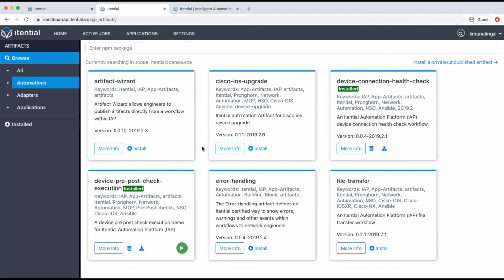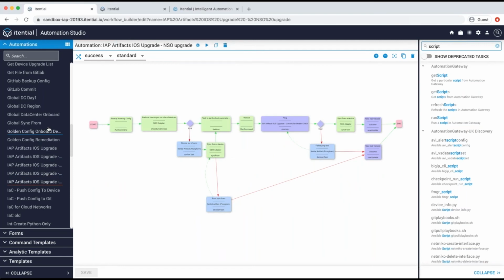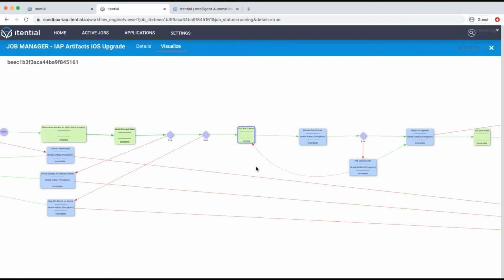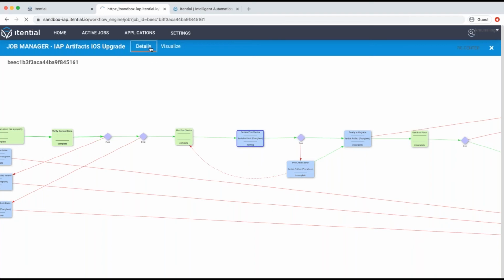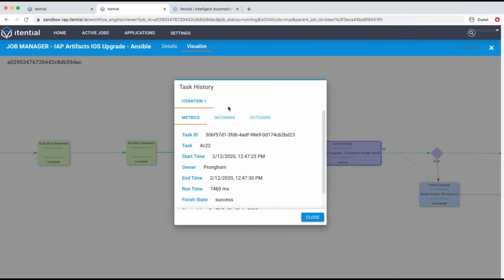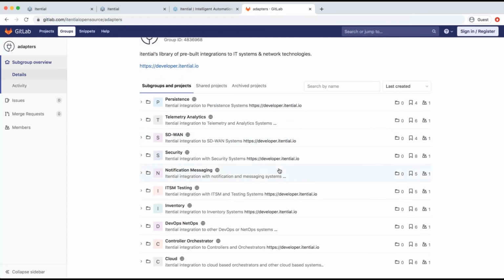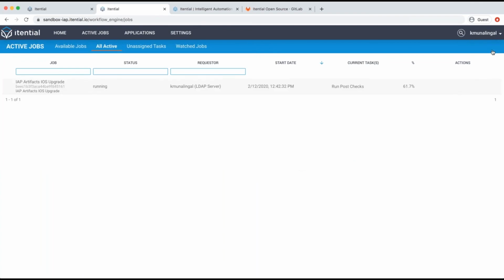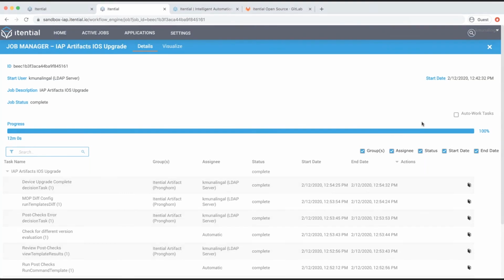How to Automate Software Upgrades with Itential's Pre-Built Workflow